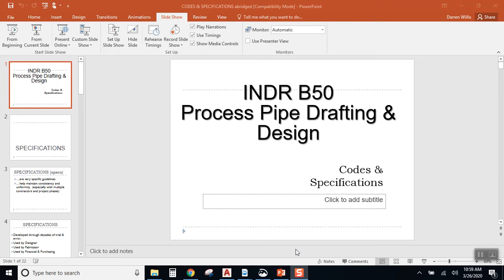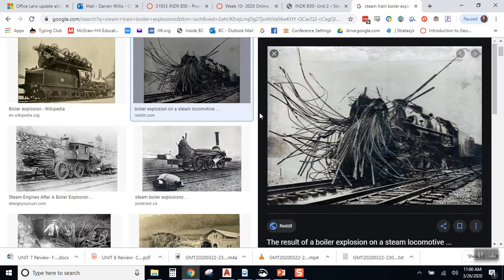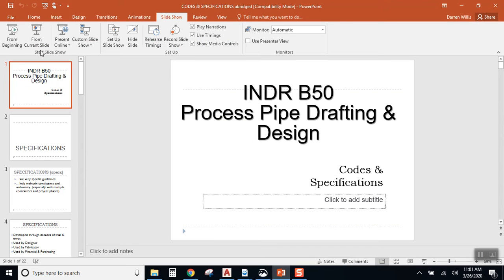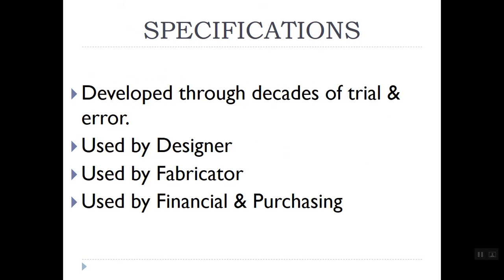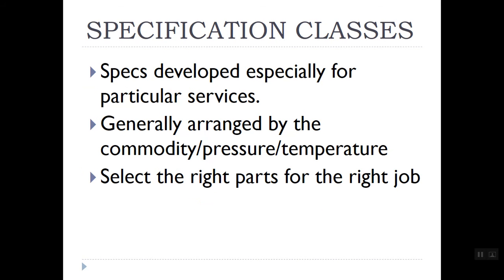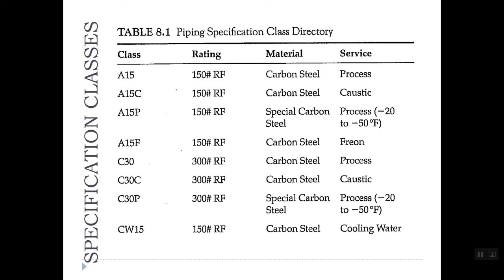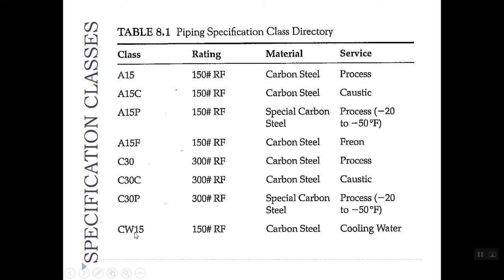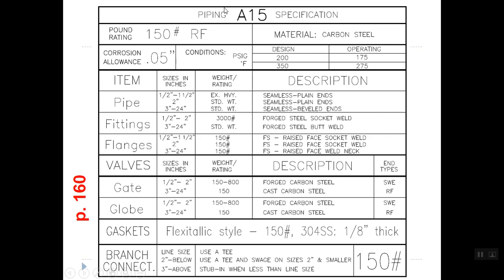Week 10 Codes A